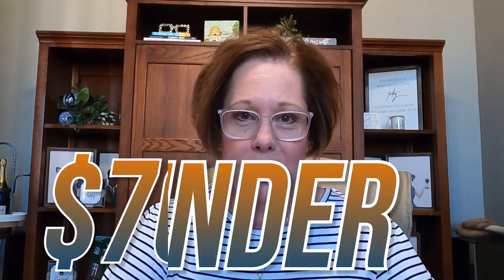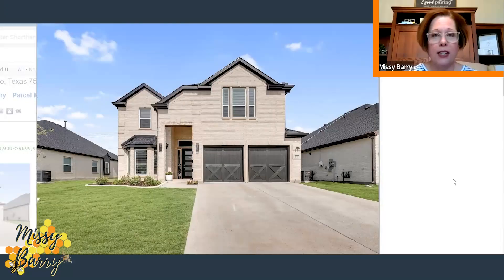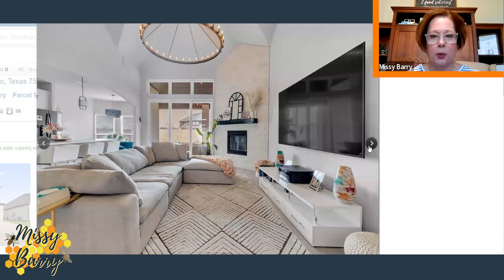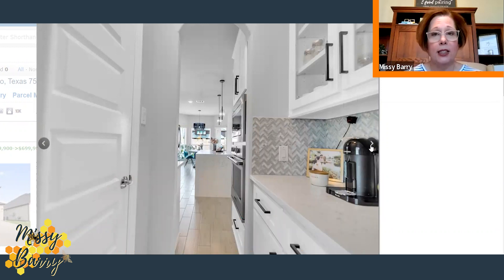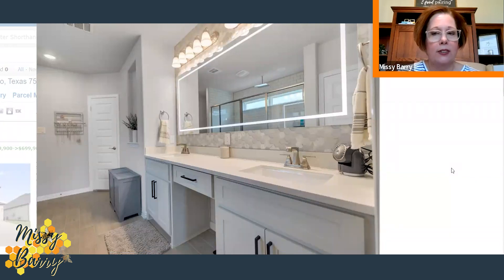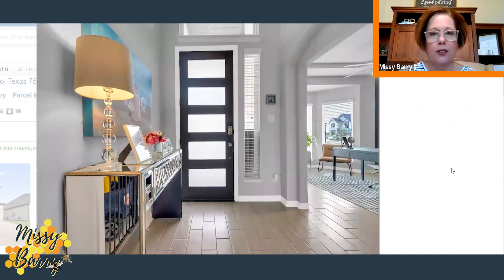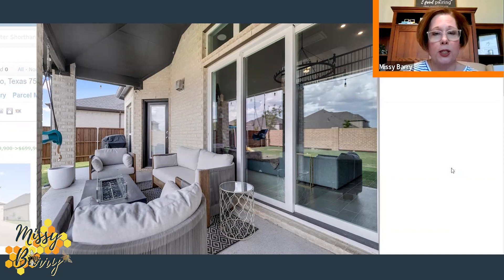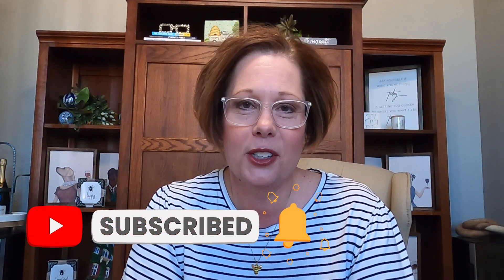Deal of the Week: Kincaid Ln | Frisco TX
This Deal of the week is so unique and is listed for just under $700,000!
Located in the very popular Frisco, Texas, just about 20 miles from Downtown Dallas and Dallas Ft Worth international airport. So accessibility and location are just amazing!

 Are you wondering what it is like to live in Dallas? Well, this is the channel you need! We absolutely love this state and cities like Dallas! Our #1 goal is to showcase every inch of Dallas, Texas through our videos so you have a complete understanding of the best area that fits your lifestyle!

We work with clients from all over the world that are relocating and moving here to Dallas, Texas and we ABSOLUTELY LOVE IT!

Texas Licensed Real Estate Agent
Missy Barry